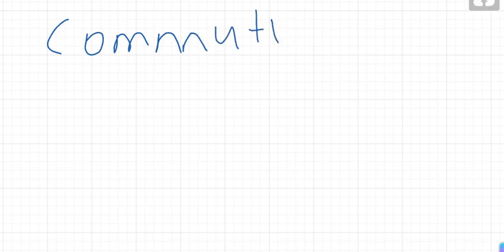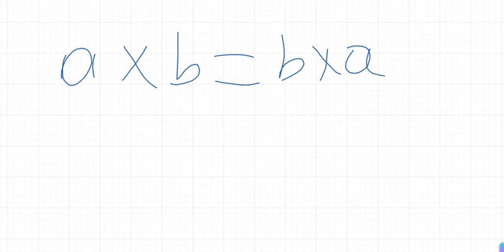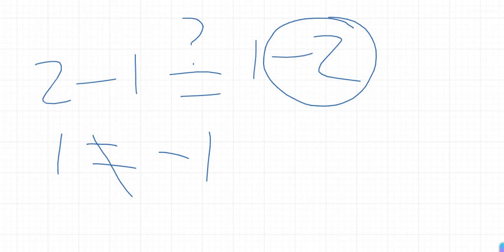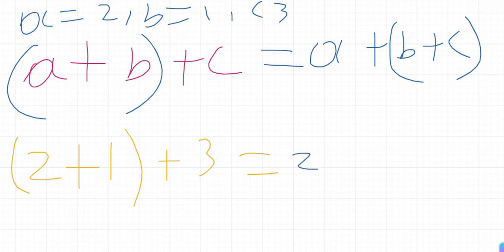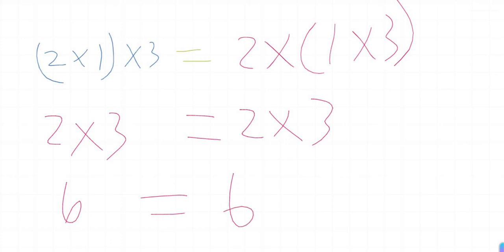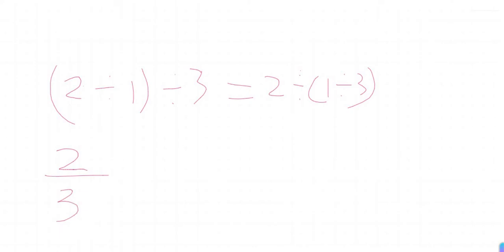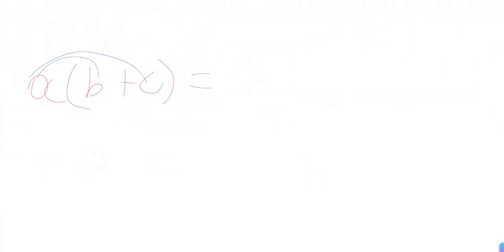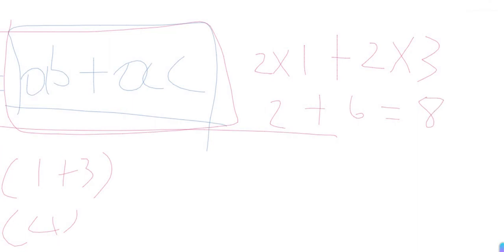CSEC Commutative, Associative and Distributive Laws (Explained)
The video will give students more insight on multiplying, adding, subtracting, dividing numbers in interchanged order under the four basic operations to see the sense of working them.